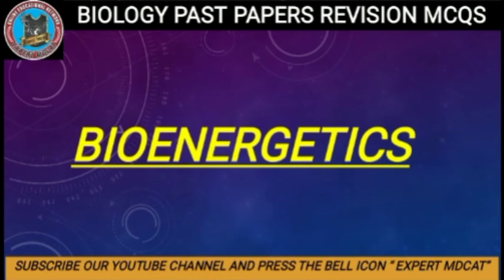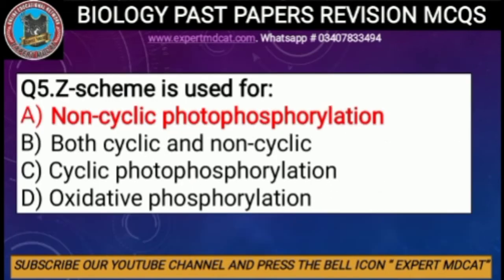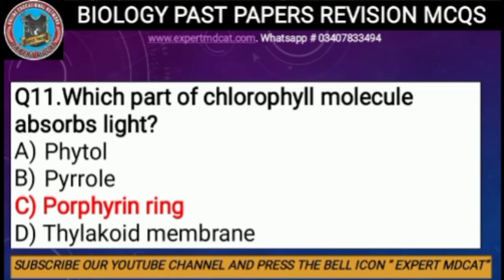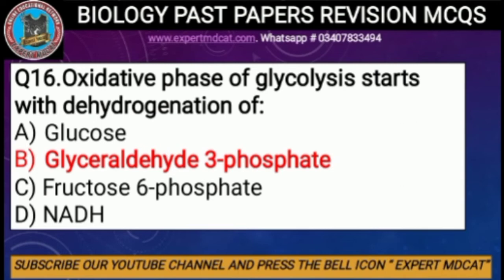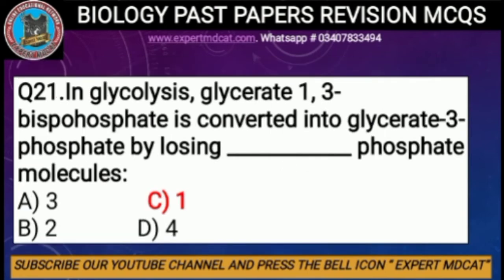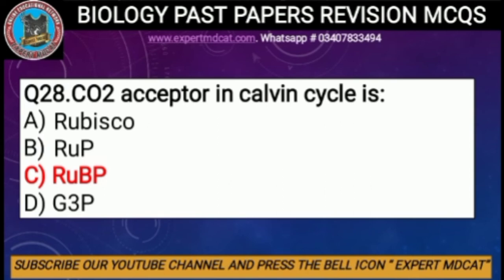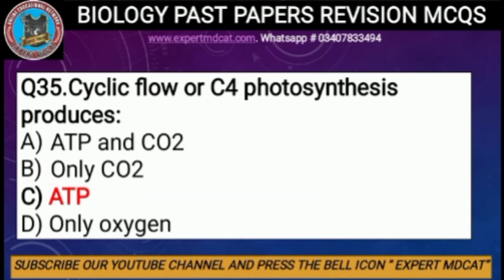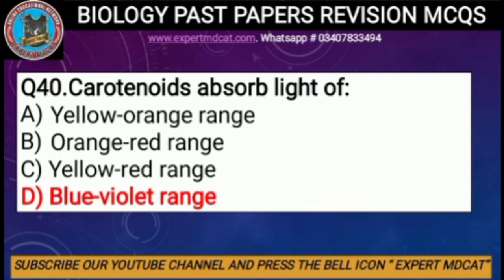Bioenergetics Mcqs|Important Mcqs with Discussion|MDCAT Biology Past Papers Mcqs